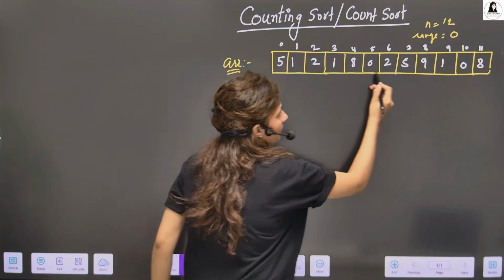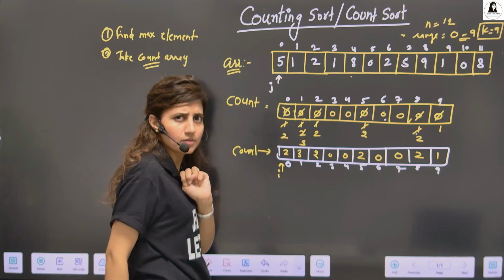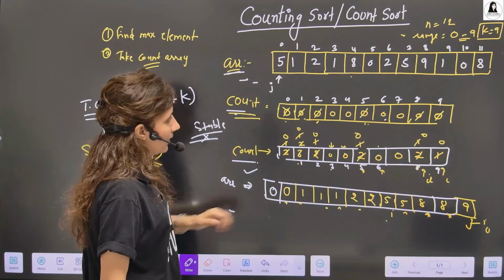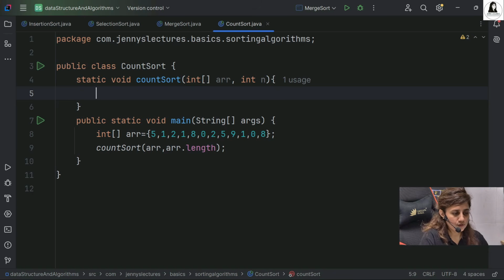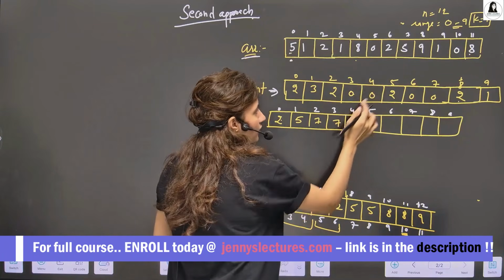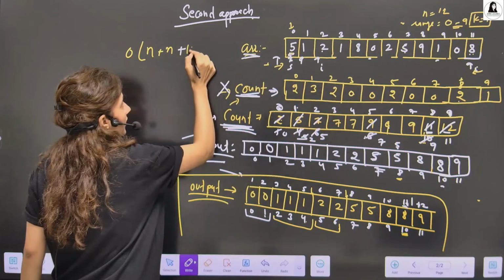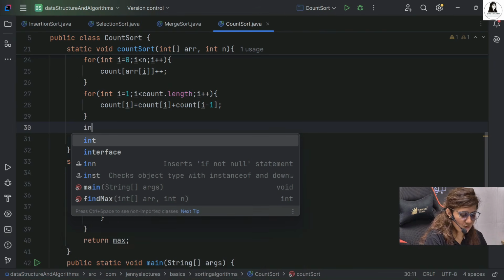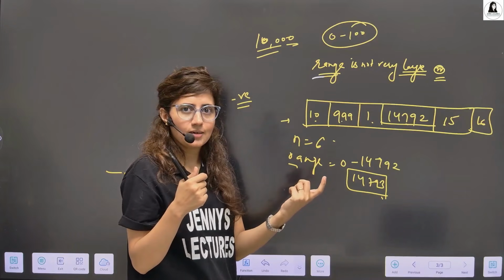Counting Sort in Data Structure | Theory, Code & Complexity Analysis | Sorting Algorithms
If You want to prepare for Tech Internships & Placements .

Direct Link of ALL Courses

This Lecture is part of my Mastering DSA With JAVA Course.

Learn Count Sort (Counting Sort) from scratch with theory, dry run, optimized Java code, time complexity, and space complexity analysis. Count Sort is one of the fastest sorting algorithms and a frequently asked topic in coding interviews, placements, and DSA preparation.

In this video you will learn :
- What is Count Sort?
- Why this is not a Comparison based sorting?
- Optimized Code
- Time and Space Complexity Analysis of Count Sort

placement preparation
data structures and algorithms
algorithms